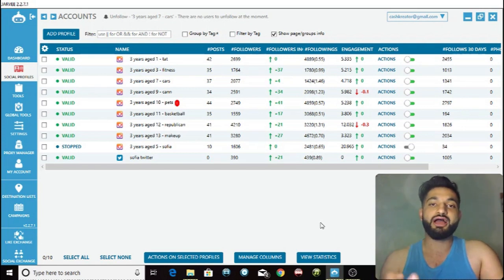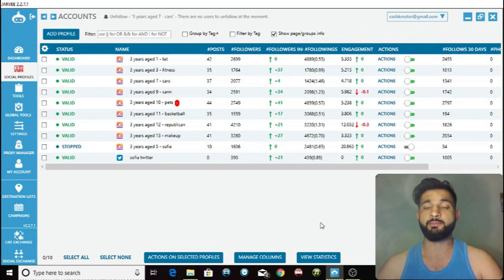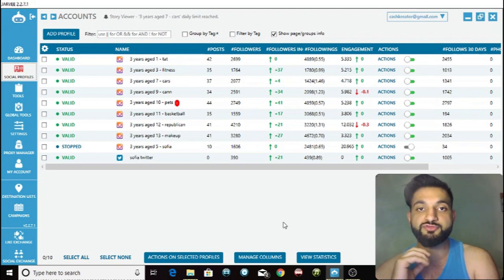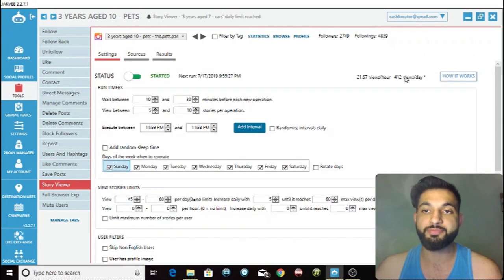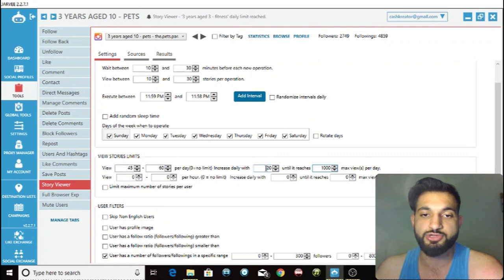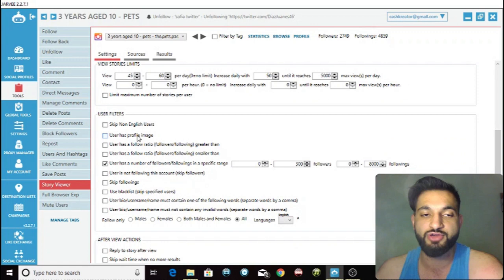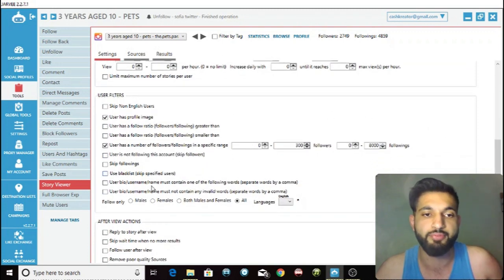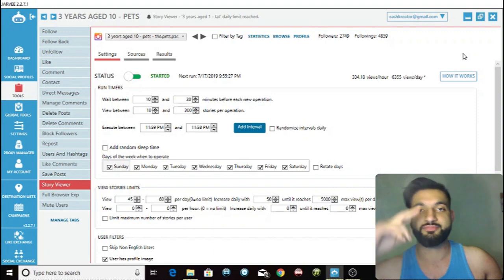Jarvee Tutorial: How to get Instagram followers with the story viewer tool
🎯About this YouTube video: In this video, I will show you how you can use Jarvee's story viewer tool to get lots of followers on Instagram. Using the story viewer tool can not only help you to make your actions look "human like", but it can also help you to increase the number of your Instagram followers.